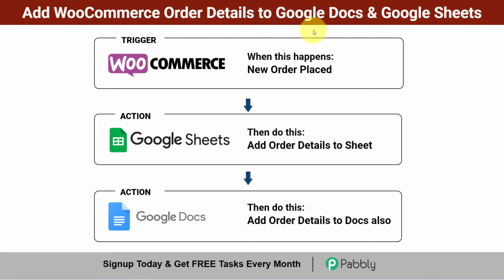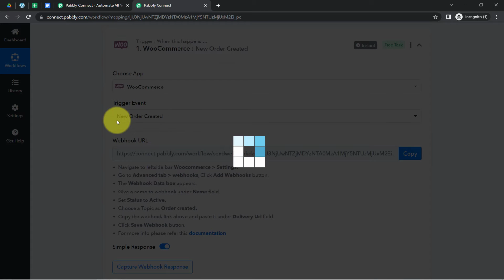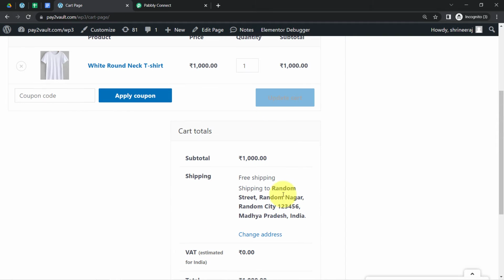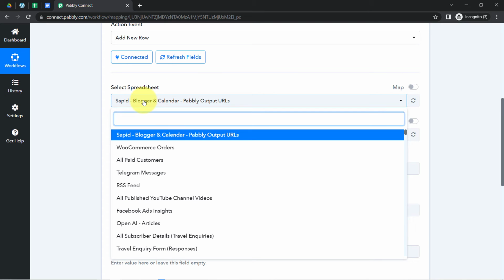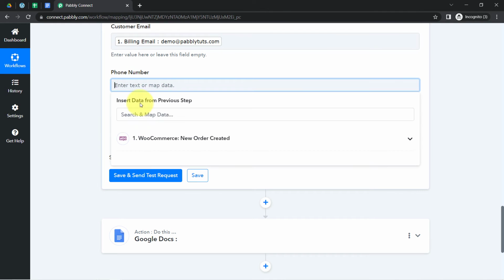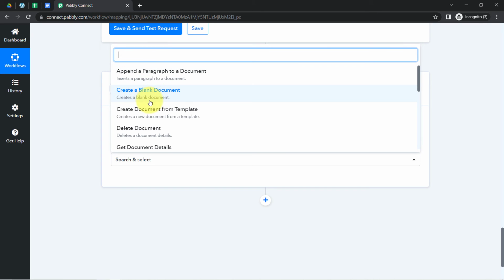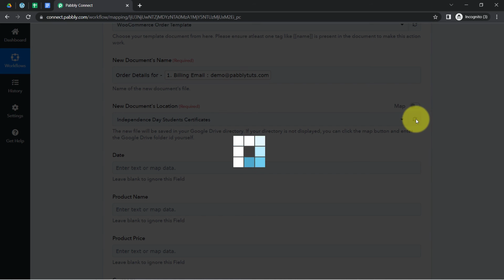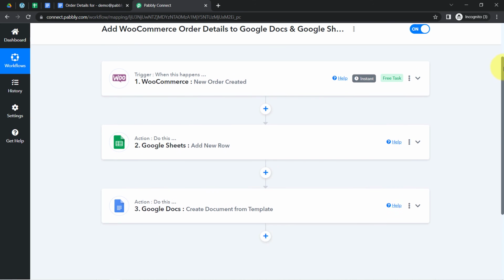How to Add WooCommerce Order Details to Google Docs & Google Sheets Automatically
In this videos, we'll guide you through steps to Integrate WooCommerce, Google Docs & Google Sheets using Pabbly Connect. So, whenever a new WooCommerce Order is placed automatically a google docs file is created summarizing the order quantity and other options, as well as adding a new row to Google Sheets specified Spreadsheet to add other internal details of the order to be kept for records,  streamlining your order management process.

1. Automation: Pabbly Connect offers automation capabilities that can help you automate mundane and repetitive tasks. This allows you to save time, money and resources.

2. Integration: Pabbly Connect provides a wide range of integrations so that you can connect different web services with each other. This helps you to create smarter workflow processes and make your business more efficient.

3. Security: Pabbly Connect takes security seriously and provides an industry-standard security system to protect your data and applications.

4. Scalability: Pabbly Connect is highly scalable and allows you to easily add new applications and services to your workflow.

 5. Cost-effective: Pabbly Connect is cost-effective and provides plans for different business sizes.